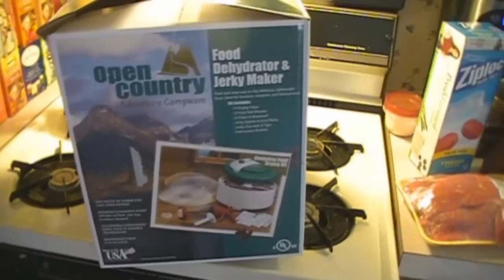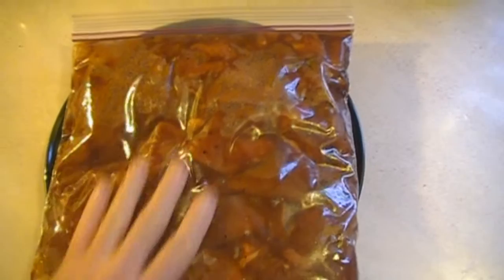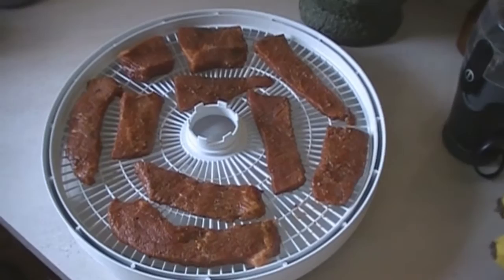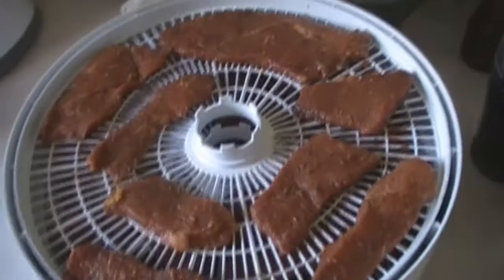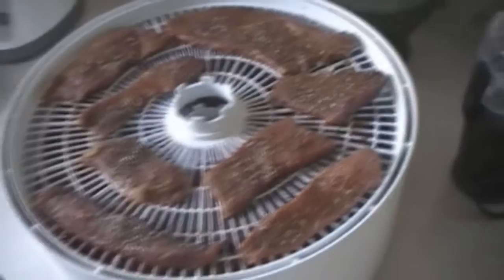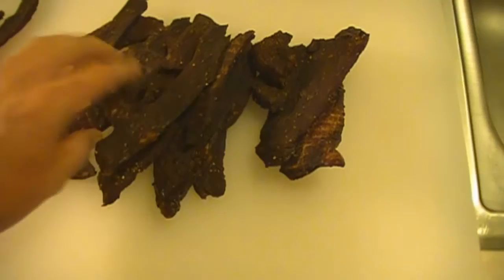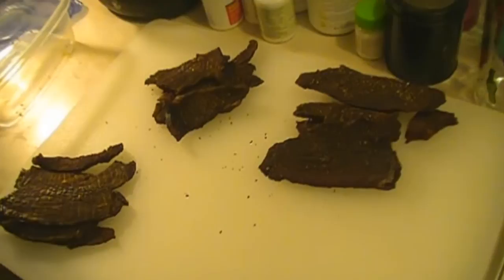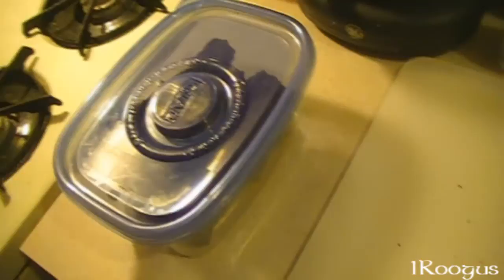Homemade Beef Jerky using the Open Country Dehydrator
Making homemade Jerky was easy, and the end result was delicious!!